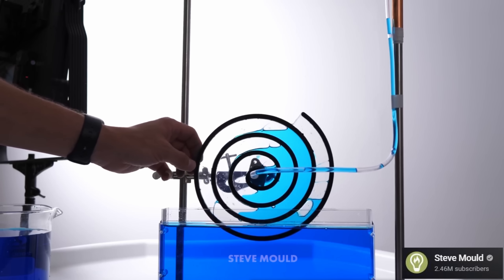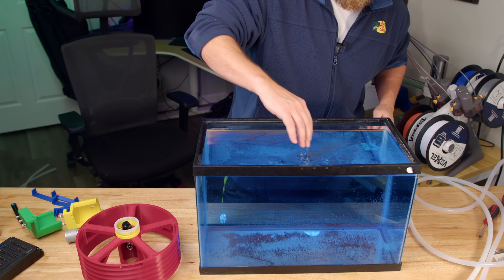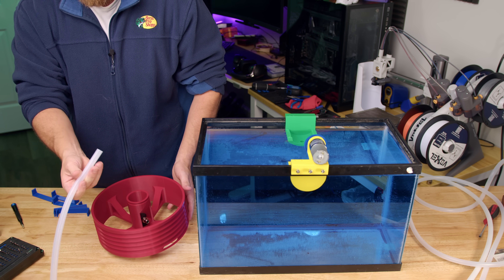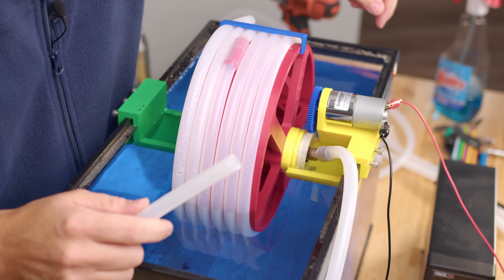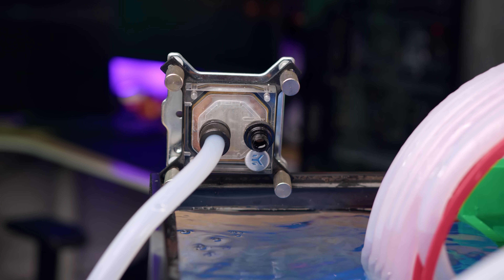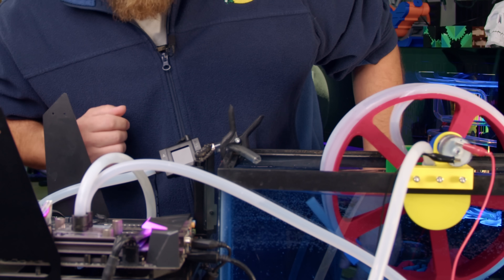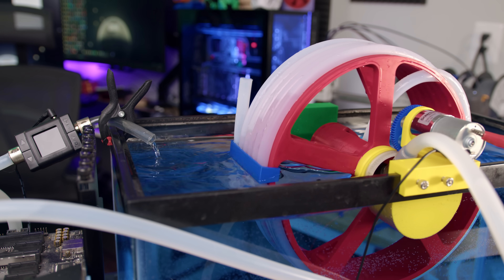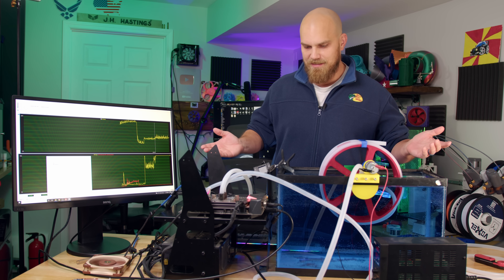Can a 217 YEAR OLD Water Pump Cool A PC?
Not long ago I was browsing YouTube, on my recommendations page I noticed a video from Steve Mould. The video was called "Wirtz pumps are really clever". This video caught my eye because I had never heard of this type of water pump before. This inspired me to try and create one, not just to see if I could but I also wanted to know could this almost 250 year old pump be used to cool a CPU. After a bit of looking around I then learned the Wirtz pump shares a lot in common with another type of pump called the Coil Pump. Today we answer a question a century in the making, can a coil pump be used to cool a CPU.

Printer Used
Bambu Labs X1-C

Material Used
Voxel PLA Pro